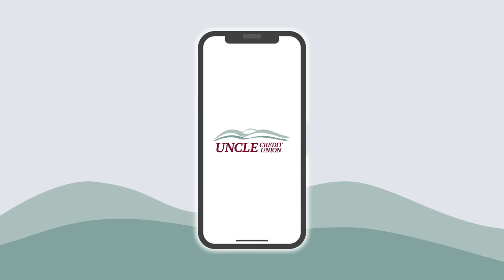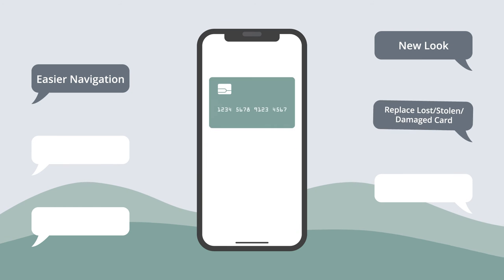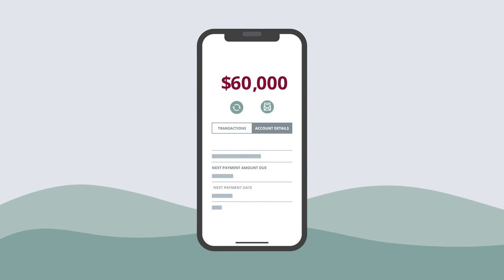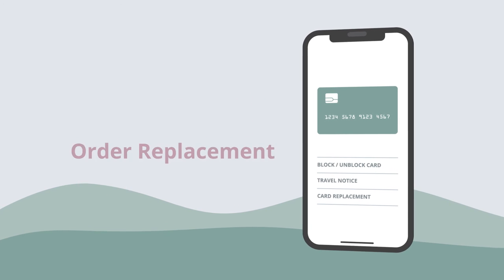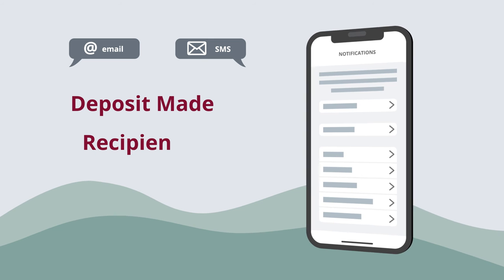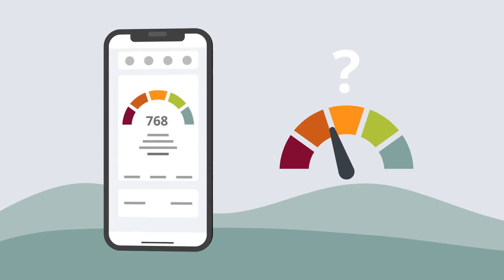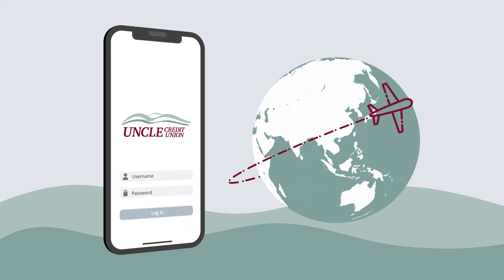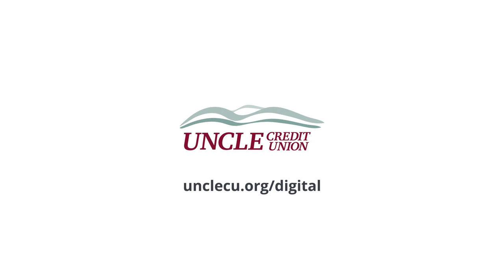UNCLE Credit Union - Welcome to Digital Banking